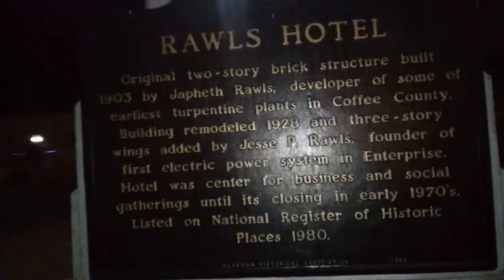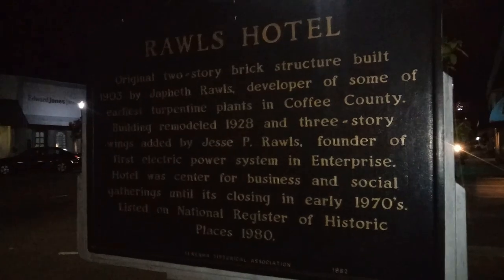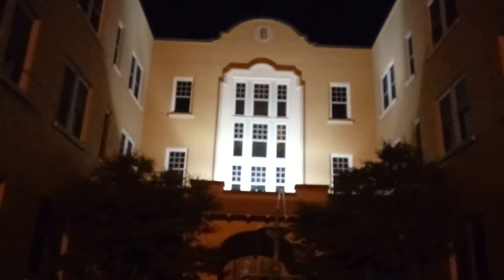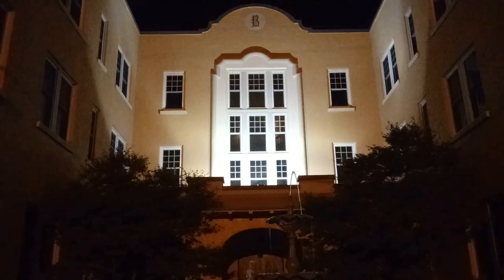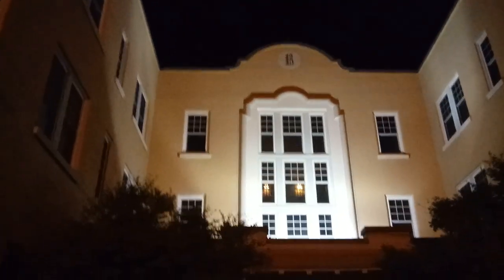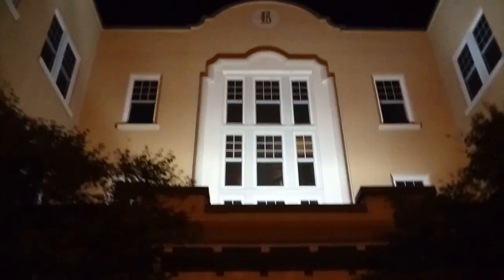Haunted Location: Our Stay at the Haunted Rawls Hotel in Enterprise, Alabama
Our stay at the legendary Rawls Hotel in Enterprise, Alabama.  One of the most haunted hotels in Alabama.

Spooky Place (Horror Soundscape) by Myuu